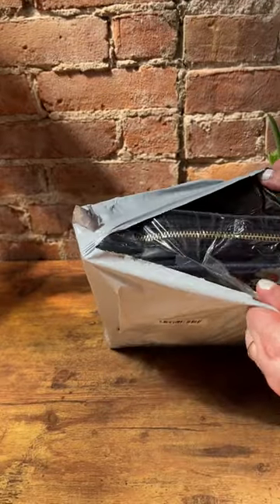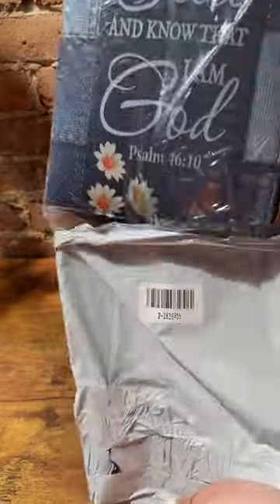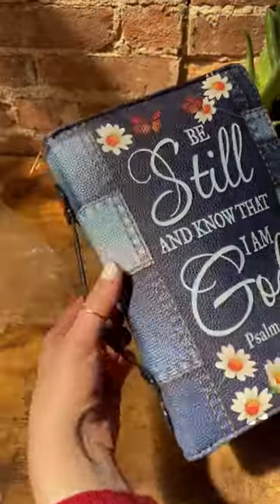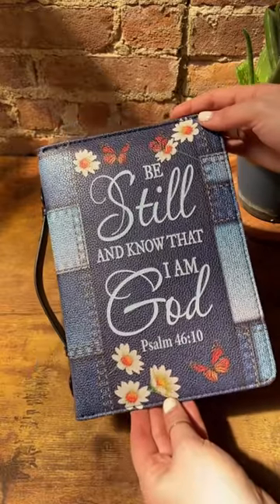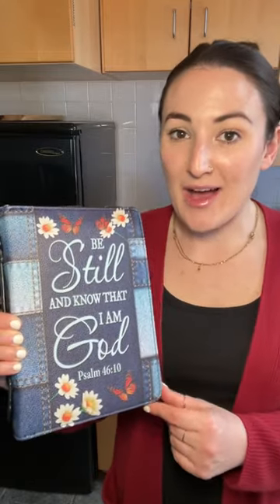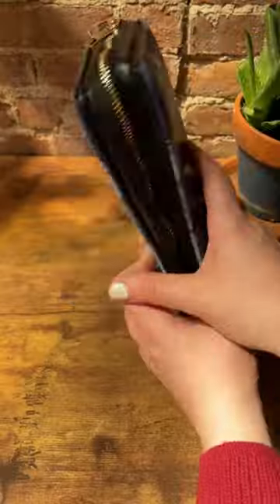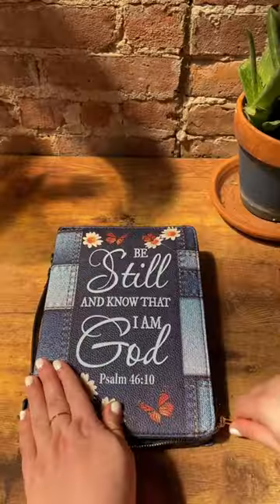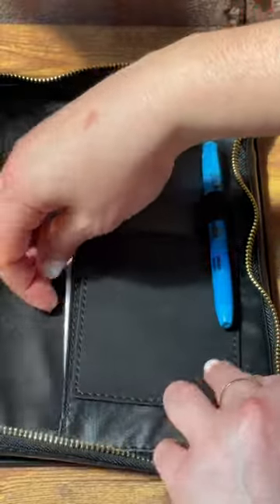Hands-on Personalized Godly Bible Cover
In this video, one of our satisfied customers shares their experience with the personalized Bible covers from GodlyBible.

They discuss the quality of the covers, the ease of customization, and how the cover has enhanced their Bible reading experience.

This review is a testament to the dedication and craftsmanship that goes into each GodlyBible product.